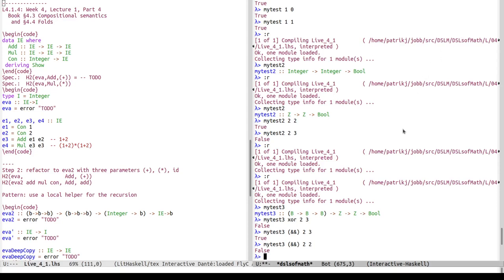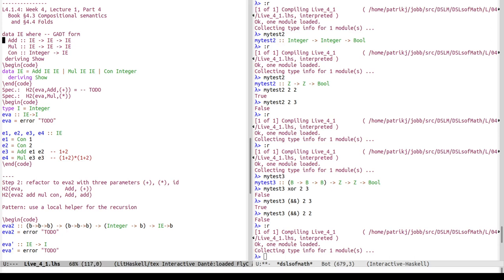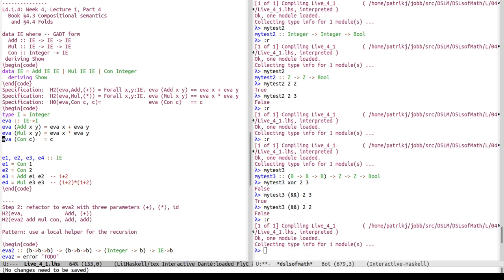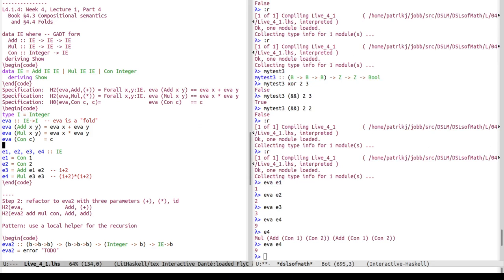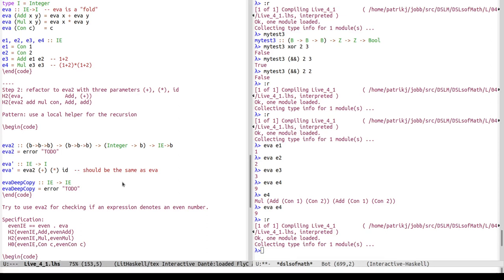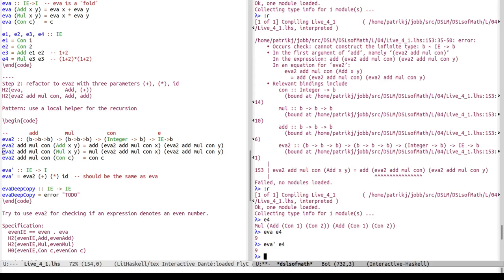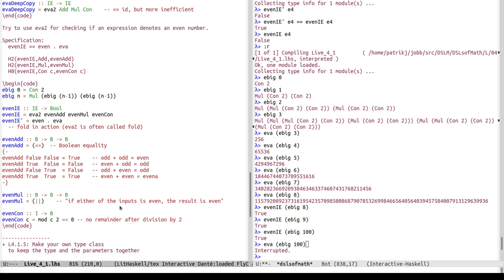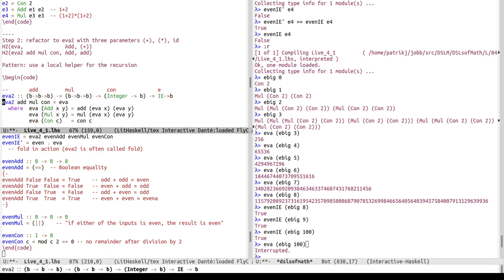DSLM 2022 L4.1.4